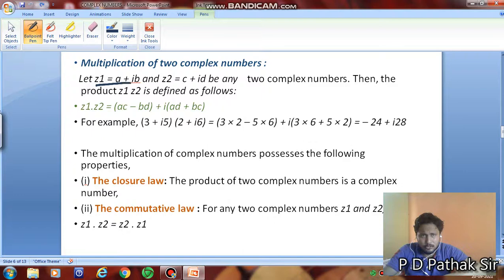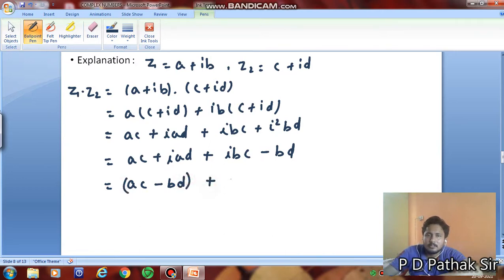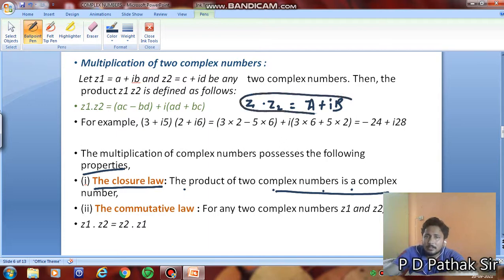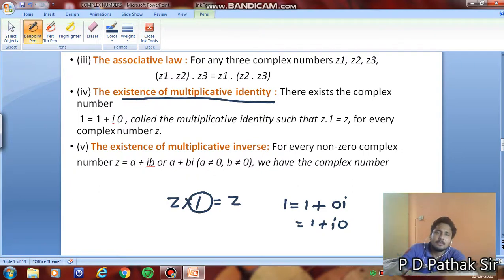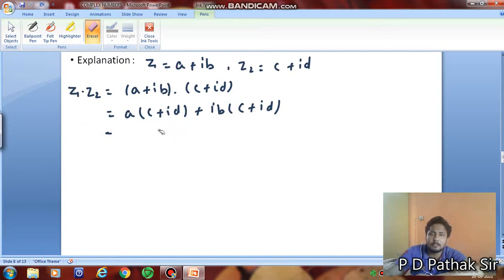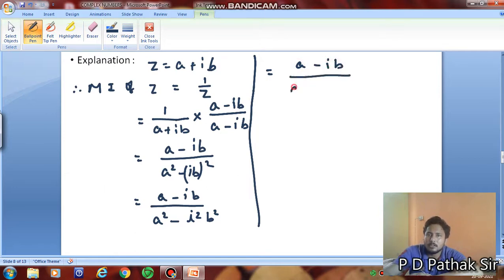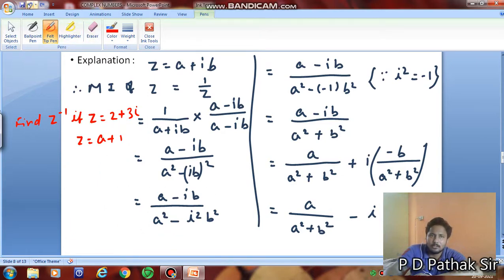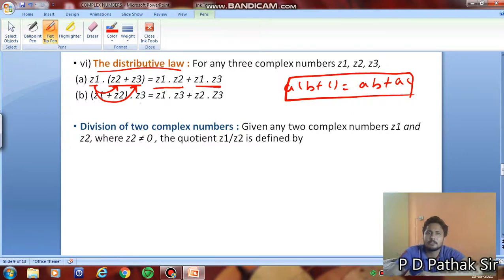Multiplication of two complex numbers and Multiplication Inverse l class 11 l CBSE l NCERT l - 3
Multiplication of two complex numbers and Multiplication Inverse l class 11 l CBSE l NCERT
Graphical Solution Of Linear Inequalities in Two Variables l chapter 6 l class 11 l NCERT l CBSE

Complex Numbers